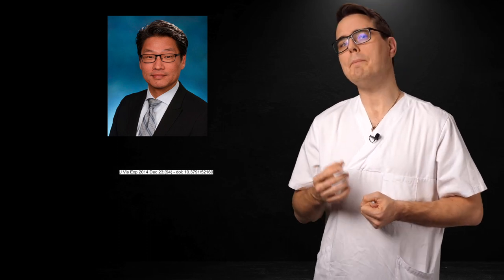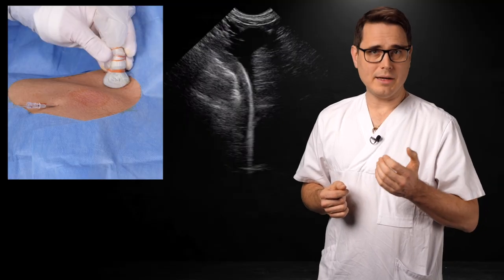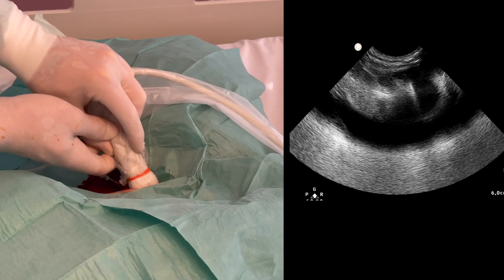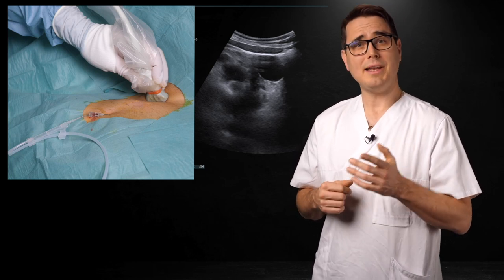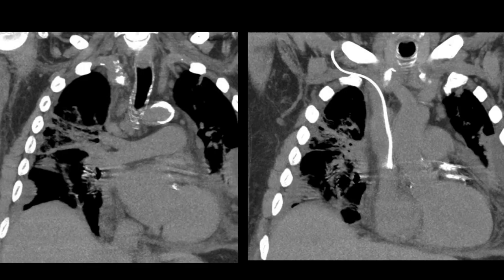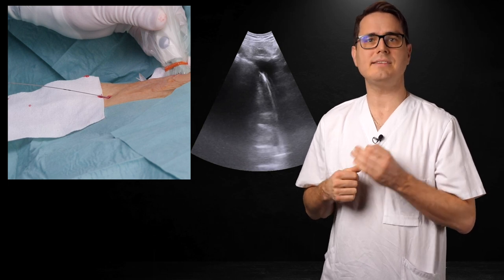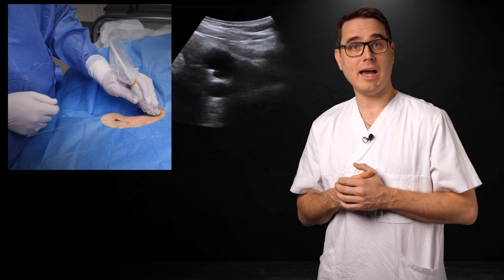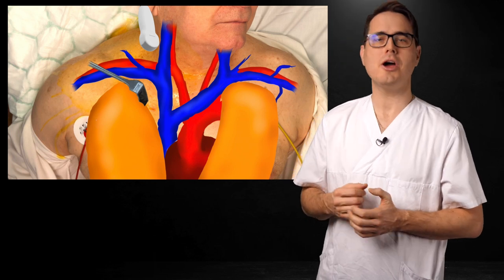Central Line Academy: The Supraclavicular Fossa View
The supraclav fossa view helps you make sure that the catheter tip ends up in the right place.
Robin Lundén and Ola Borgquist are central line ninjas at Skåne University Hospital in Lund, Sweden. They would love to come to YOUR department for teaching on-site!